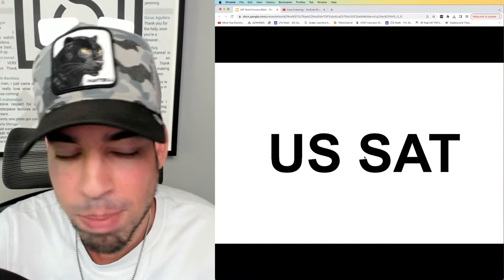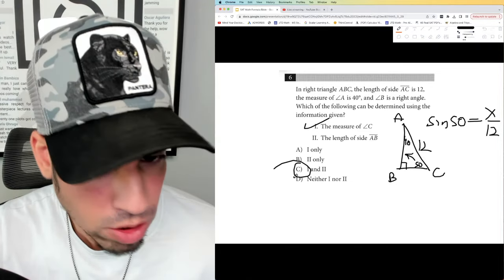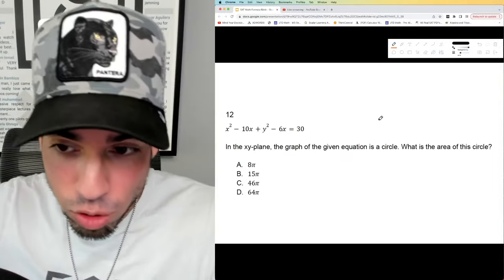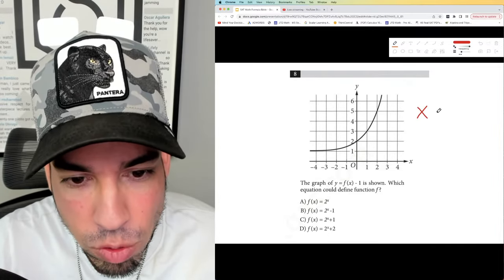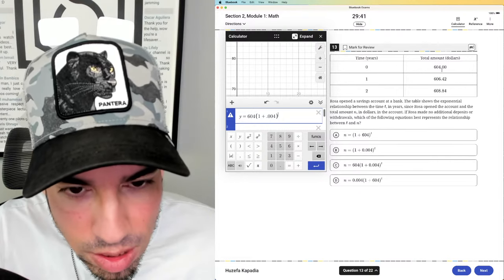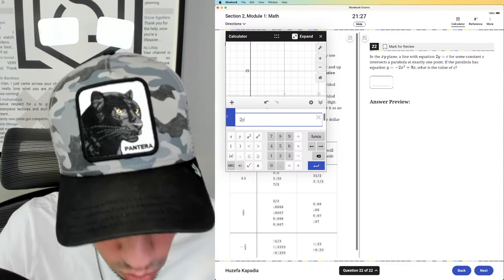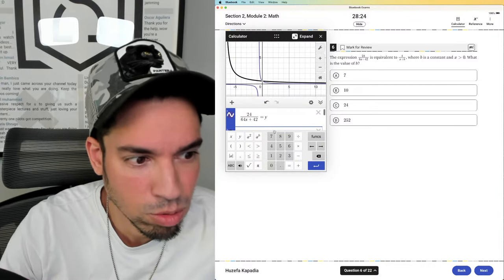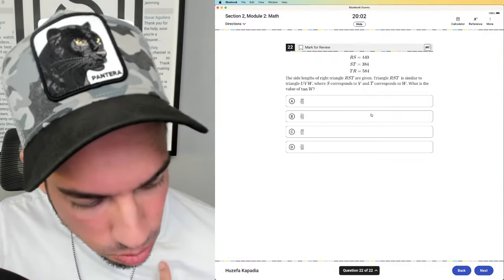SAT Math NOVEMBER REVIEW: Math Question Predictions + Desmos Hacks!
If you are preparing for the November 2023 SAT, watch Huzefa give his predictions on what problems will be prevalent on the November 2023 SAT! Stick around for a quick seminar on Desmos hacks for the Digital SAT. This is a MUST JOIN if you're aiming for a top SAT math score this November!